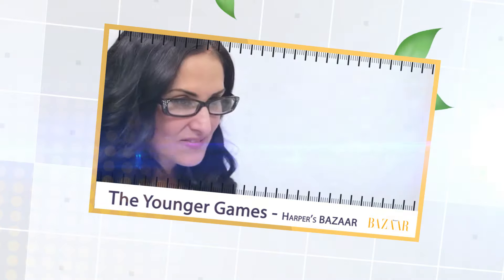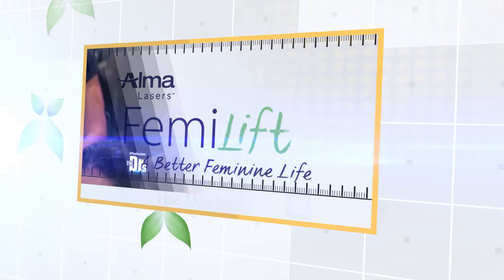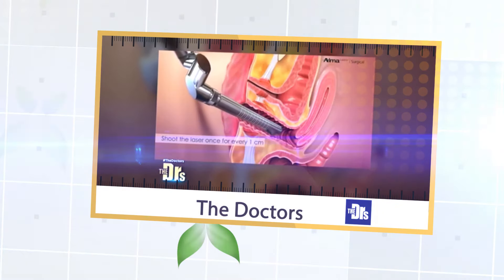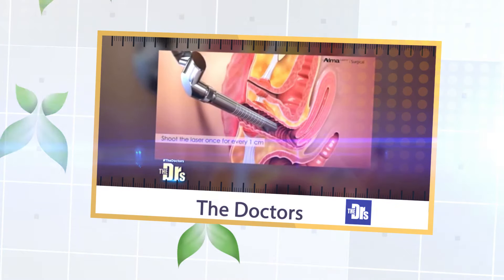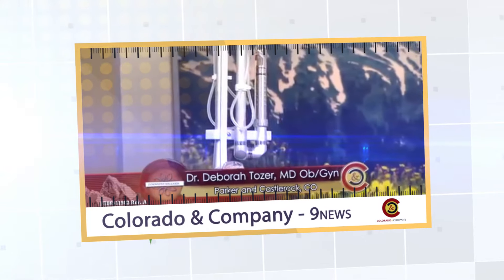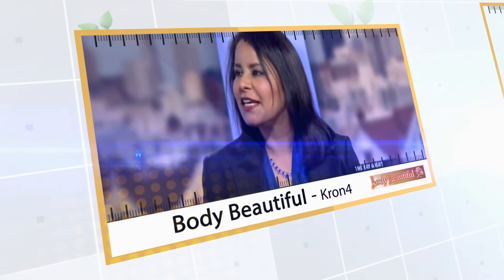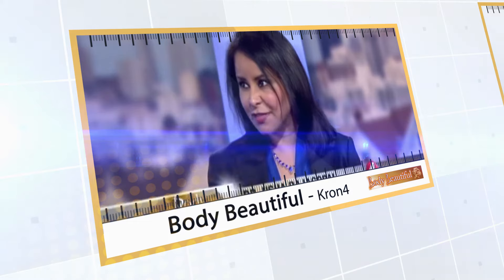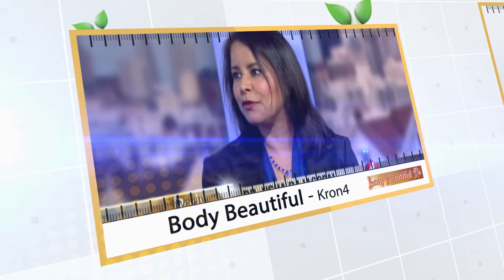Femilift - CO2 Laser for Vaginal Rejuvenation & Stress Urinary Incontinence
FemiLift - Is all over the media, recap.